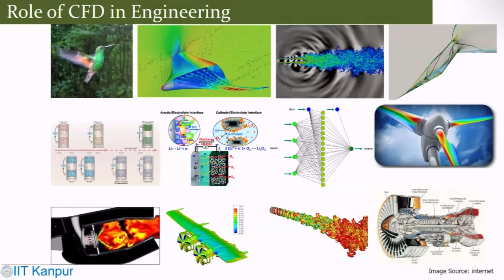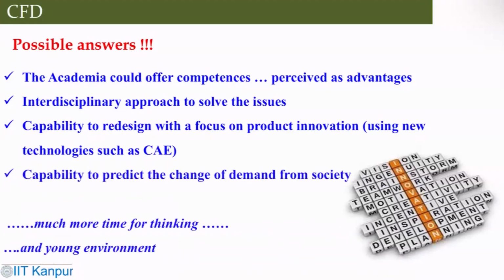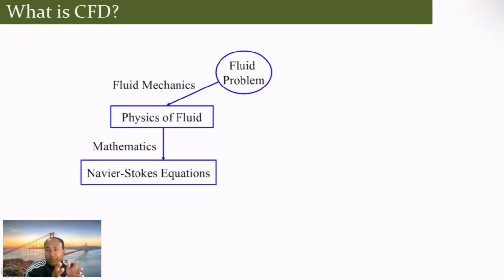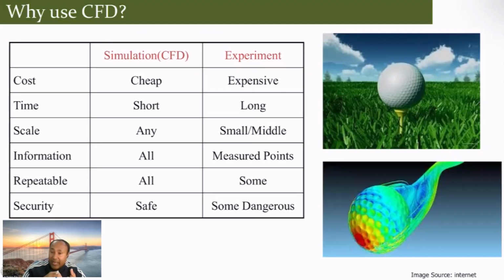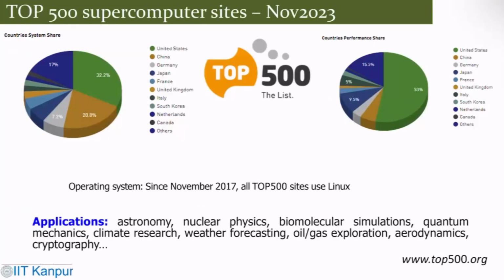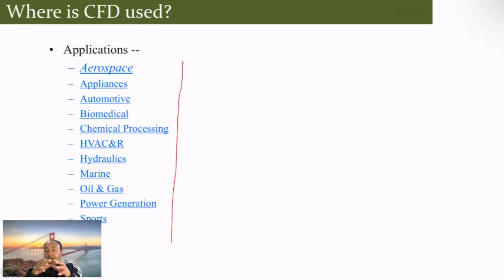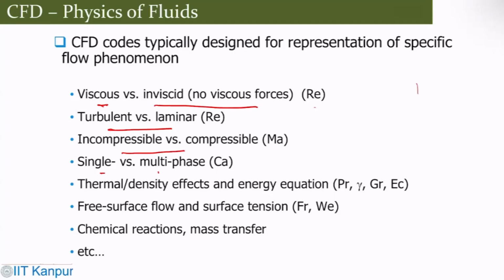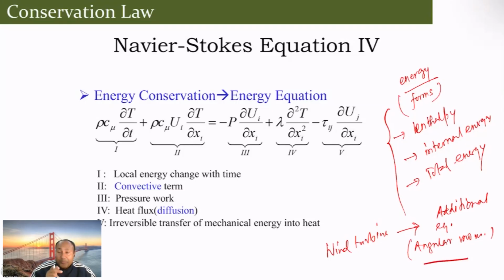Lecture 59: CFD aspects of wind turbines